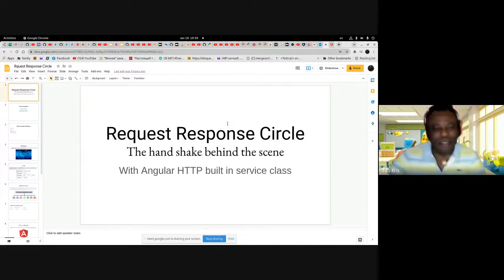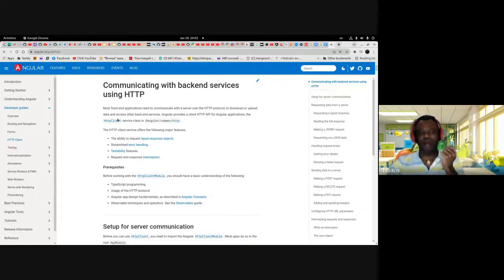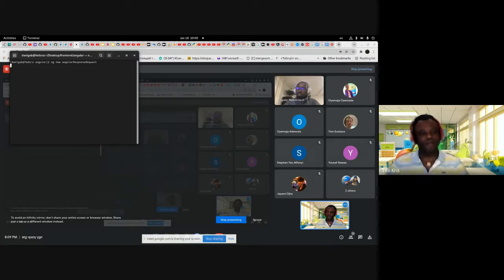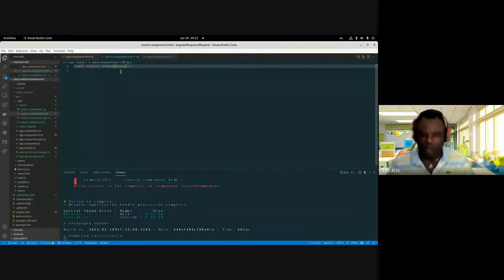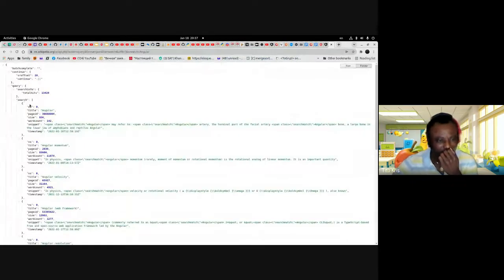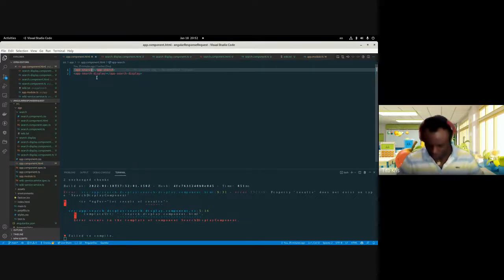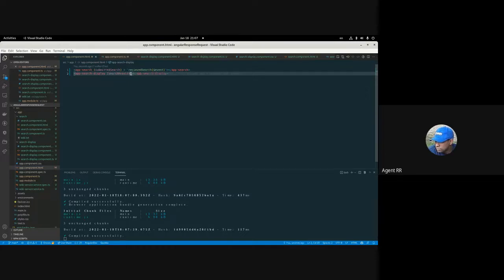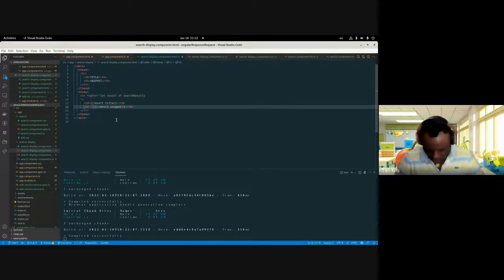Angular Request Response Circle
Angular Africa
About the topic:
I will take you through the data exchange between the browser(client) and the server.

About the speaker:
Christopher is a passionate software developer, father and husband.